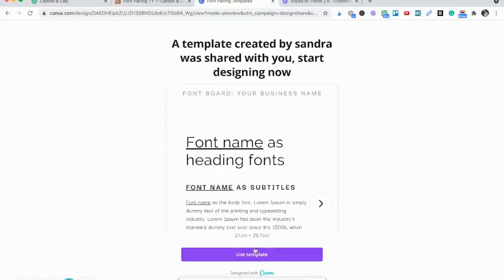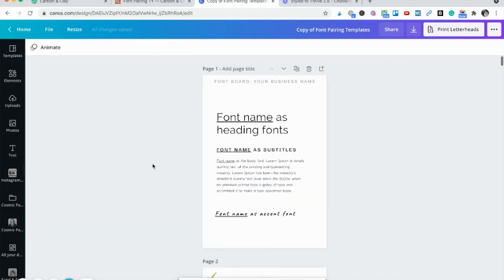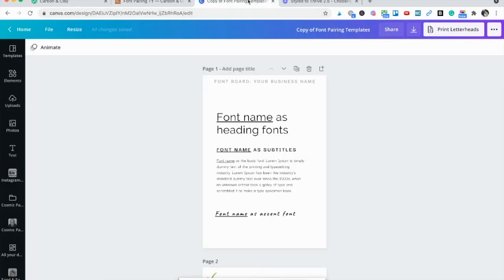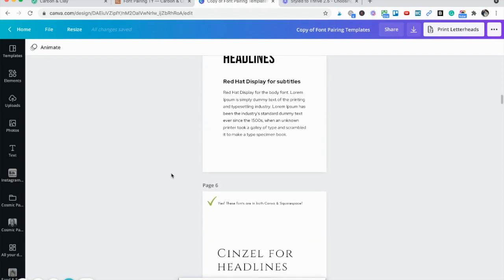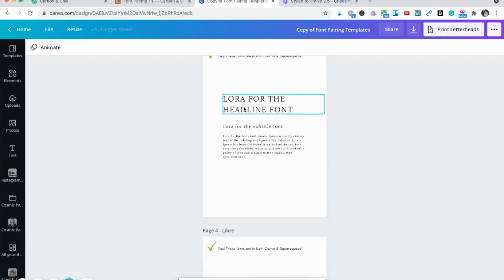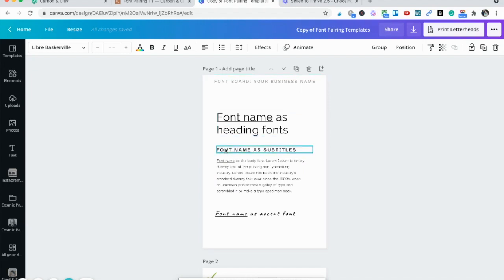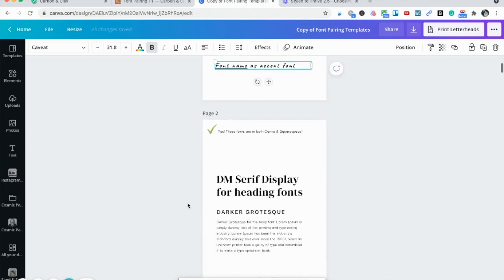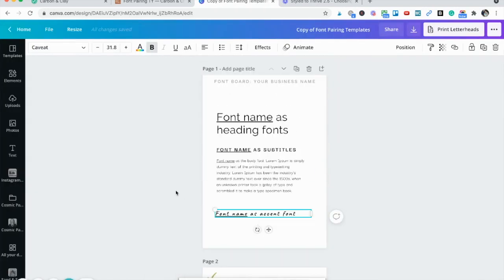Font Pairing Freebie - Guide Video